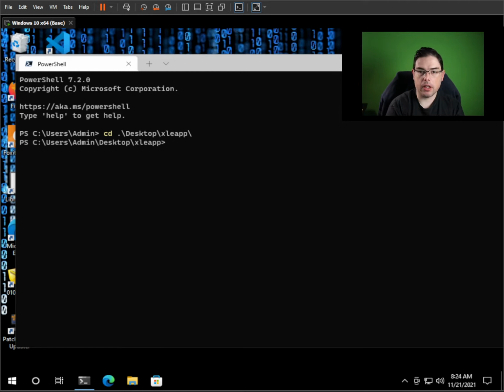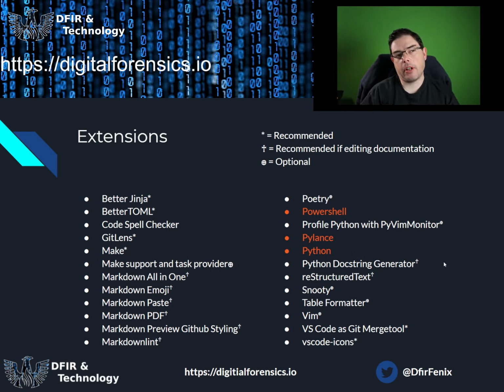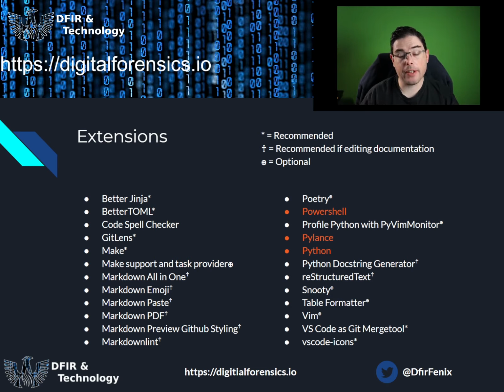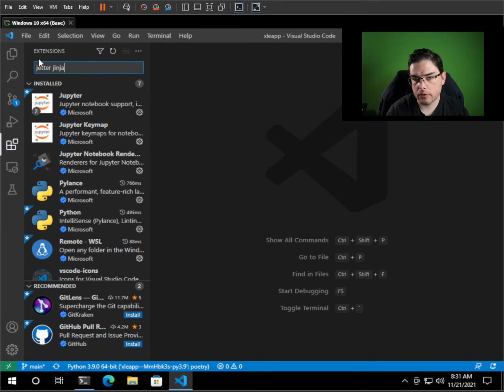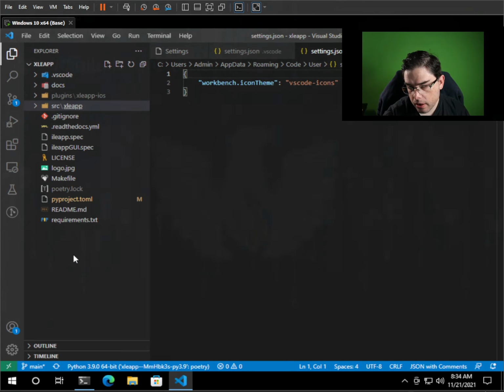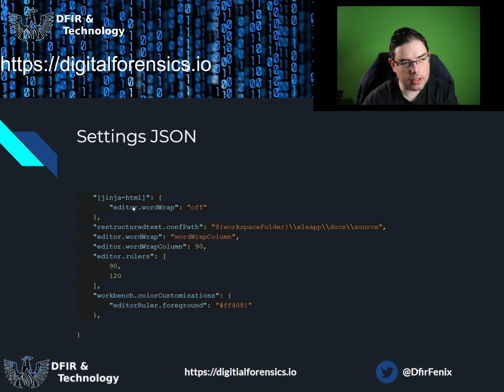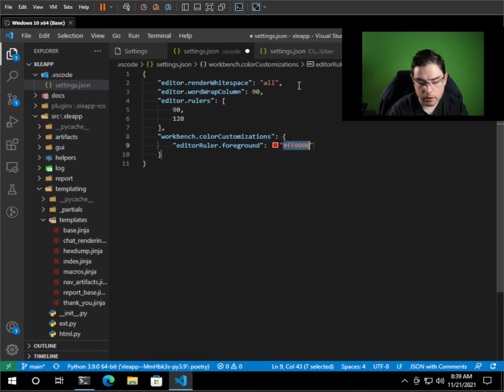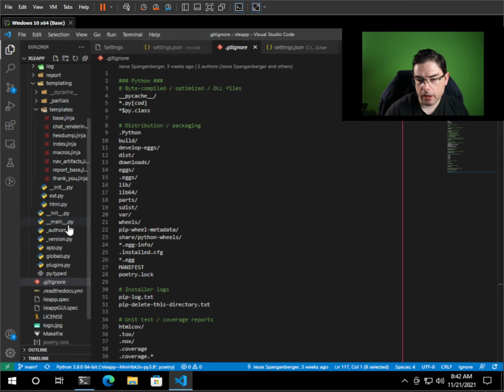[3] xLEAPP: VS Code Configuration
Configuring VS Code can be challenging. Here is a video that goes over how I configure VS Code to develop xLEAPP.

00:00 Introduction
01:35 Starting VS Code in Virtual Env
04:02 Extensions
07:50 Extension Installation Demo
10:42 Settings
16:15 Settings Demo (Rulers)